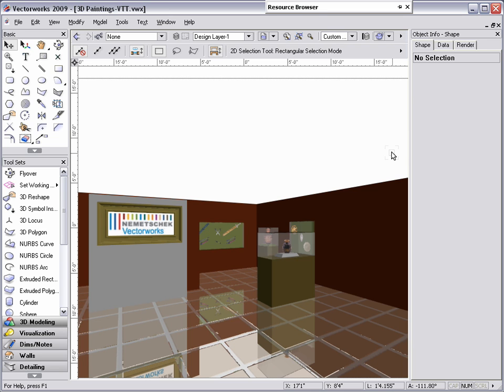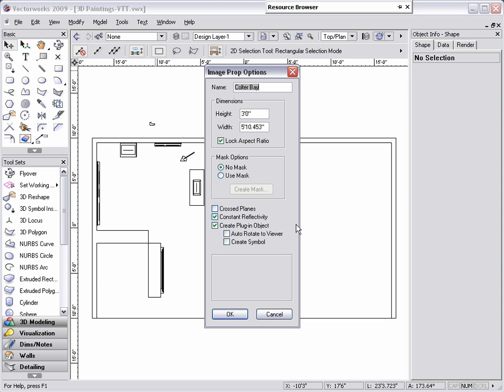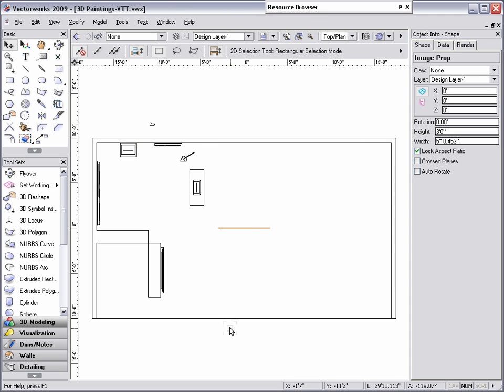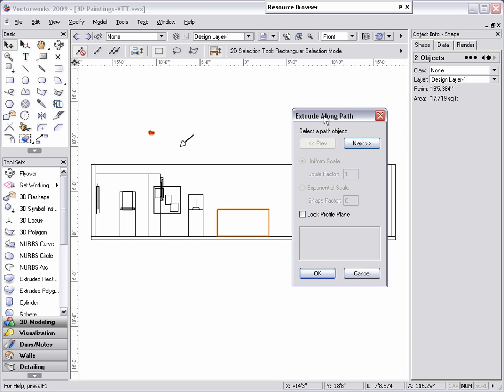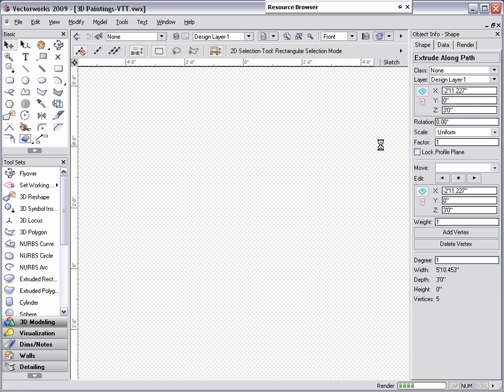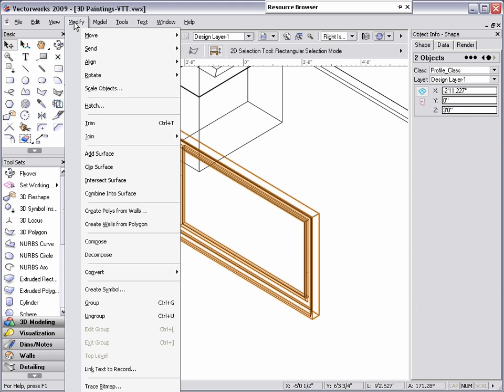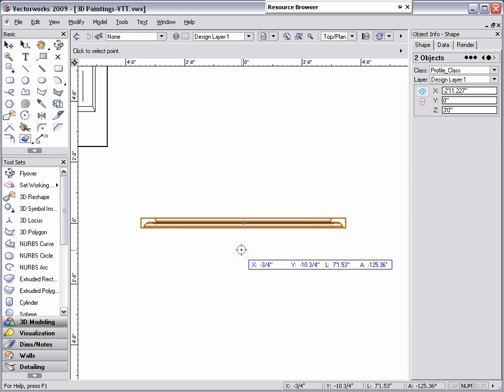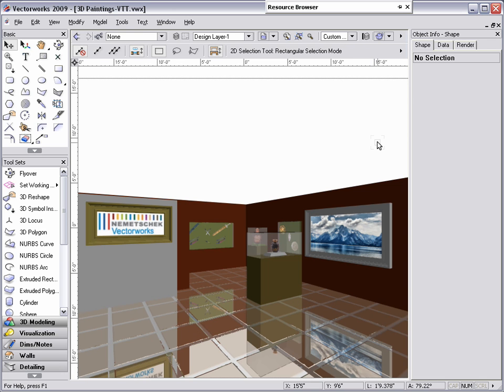3D Painting in Vectorworks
Creating a 3D Painting: In this Video Tech Tip we demonstrate how to create a 3D painting with a frame.